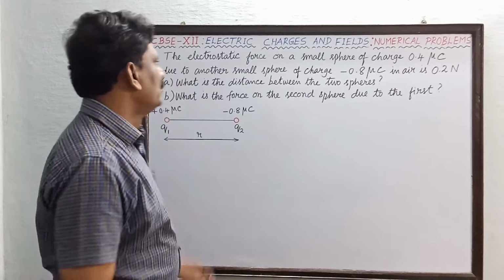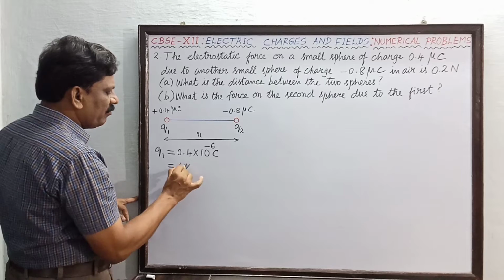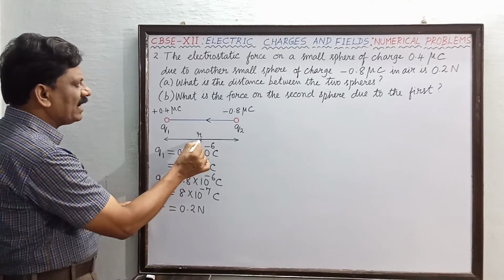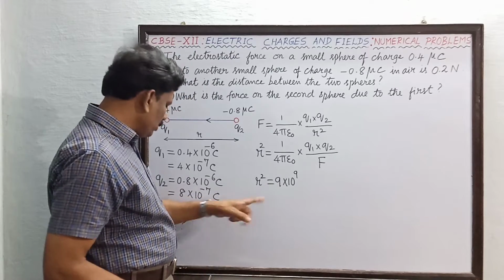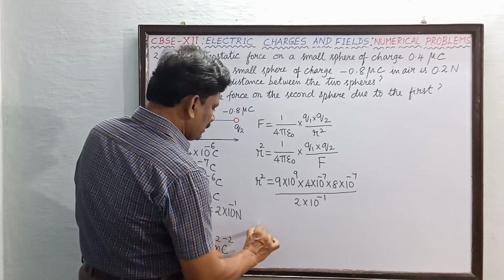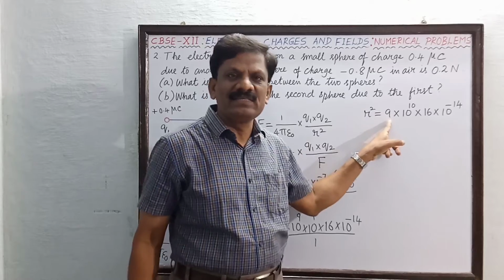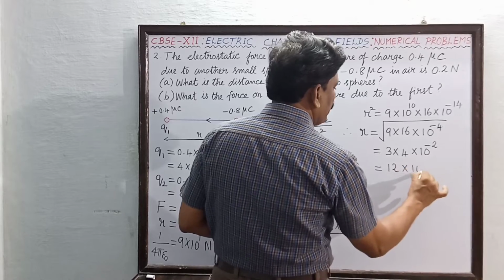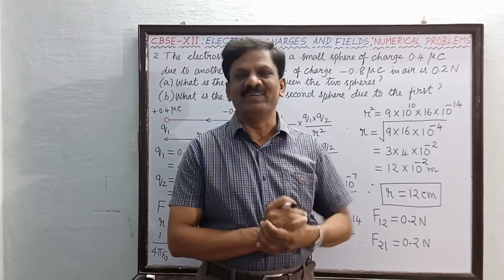CLASS XII PHYSICS | CBSE | Electric Charges and Fields| Solutions to Text Problems | Part 2